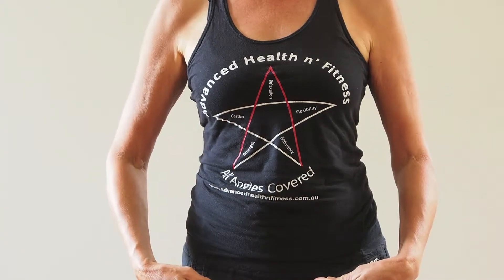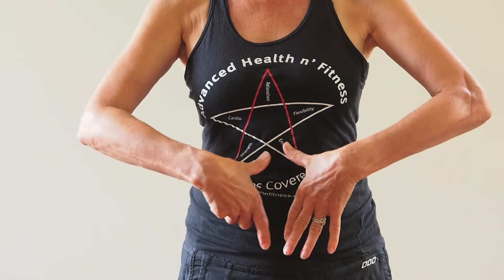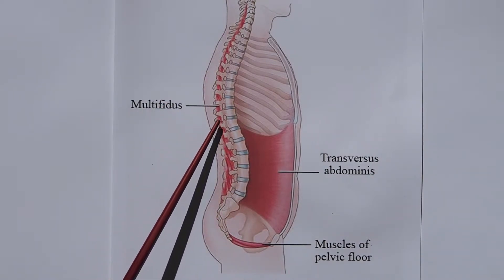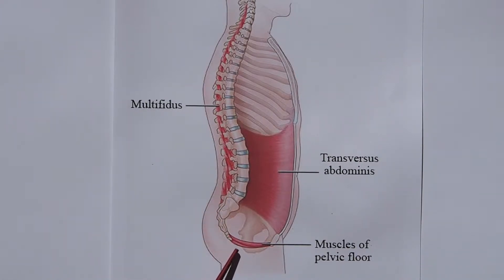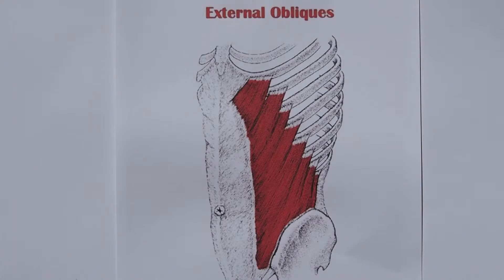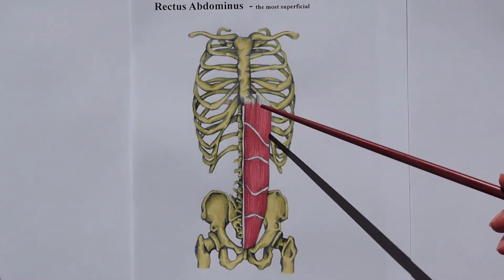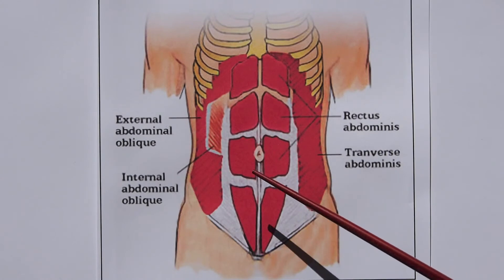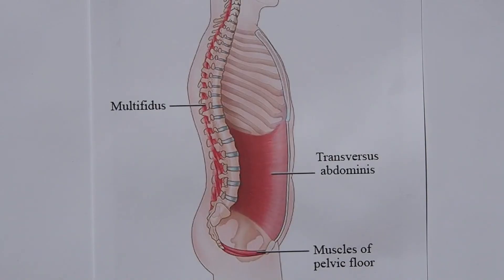01 Core Intro and Anatomy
This is part one of a 30 minute lesson on how to activate your core muscles to protect your back.